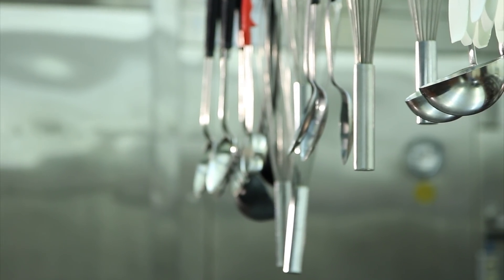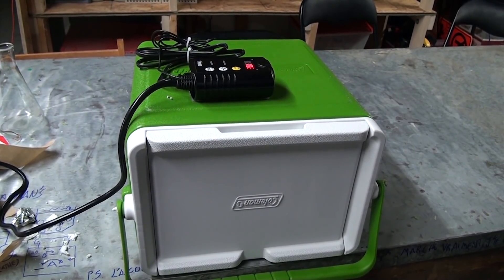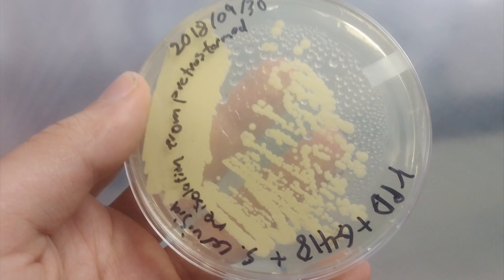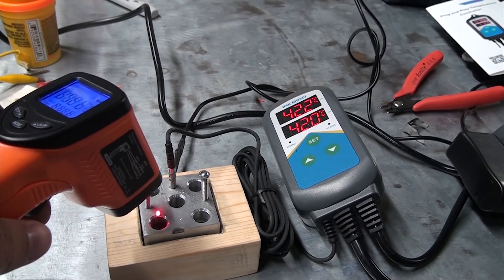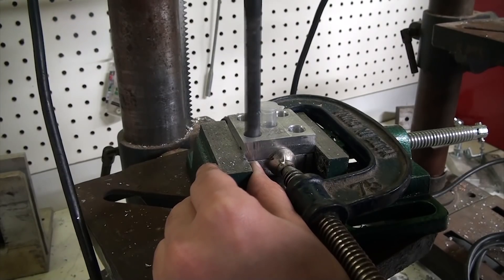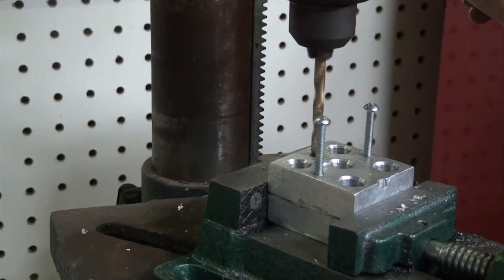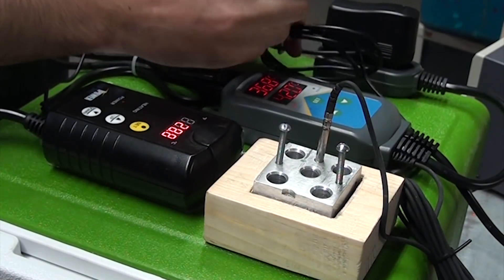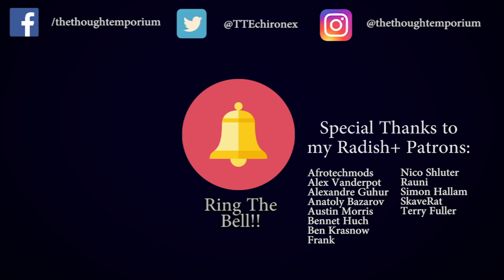From Beer Cooler to a DIY Incubator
Two of the most useful tools in biology are also some of the simplest and are just things that need to warm up to a particular temperature and stay there. Today we're building two such devices, an incubator, and a heat block.

Incubators keep their contents at a nice even temperature to speed up the growth of organisms. Heat blocks are dense, dry, heat sources for heating reactions to specific temperatures, often far higher than an incubator will ever go. Heat blocks are used during ligations, transformations, restriction digests and more. Best of all heat blocks are temperature regulated so there's no need to babysit them the way you do with a water bath.

Probably the best part of this design is that it uses such readily available materials that it can be adapted for whatever vaguely warm container applications you'll have, like building bioreactors, which we'll explore in future videos.

Materials:
Temp controller 1
Temp controller 2
Heating pad